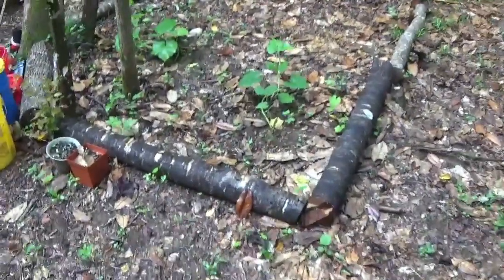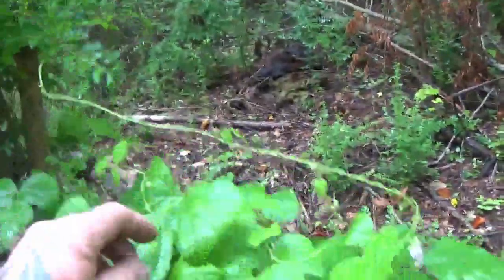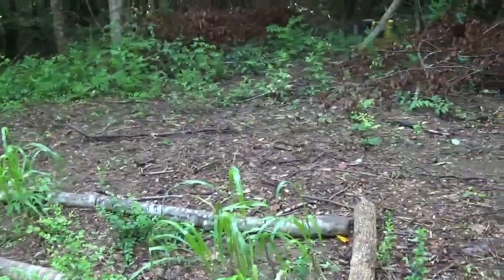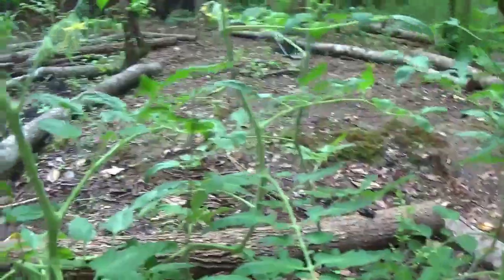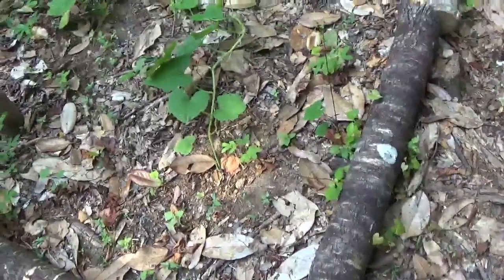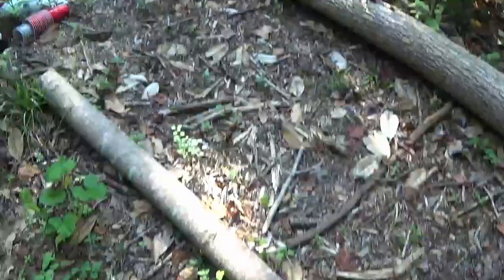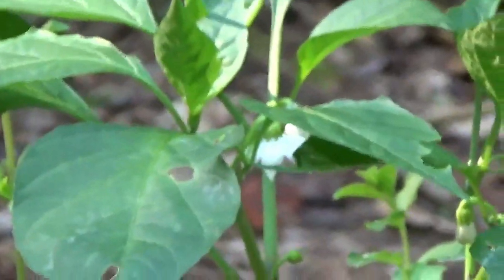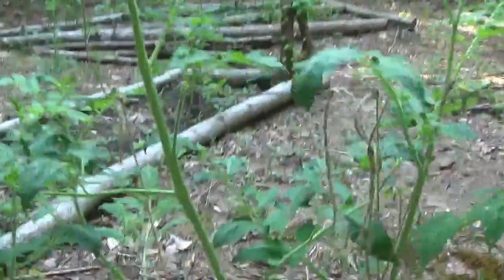June back to nature update